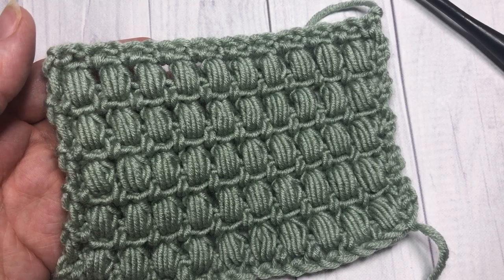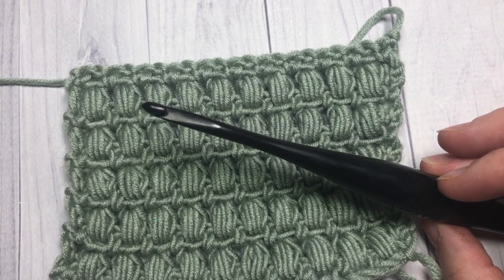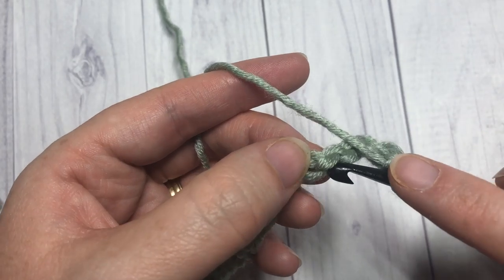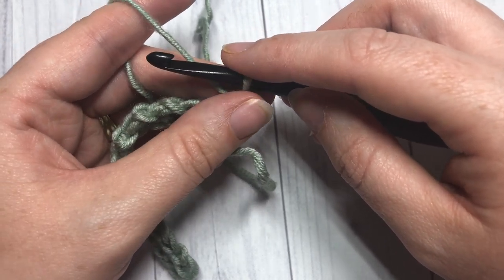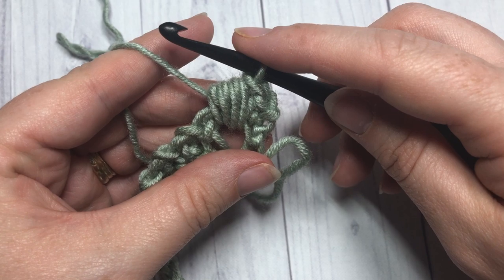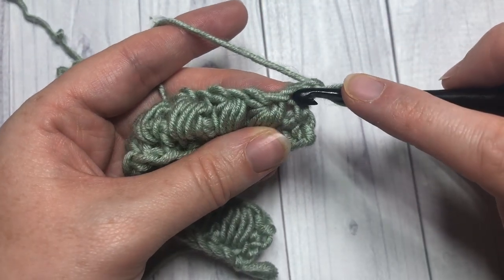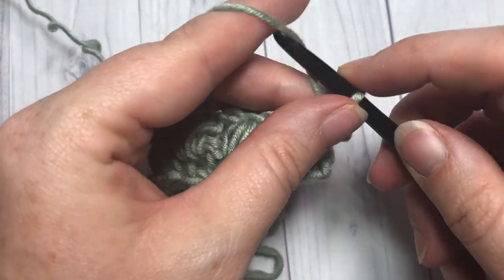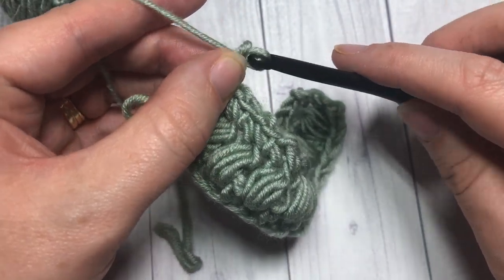Aligned Puff Stitch - How to Crochet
The Aligned puff stitch is a fun stitch to work! I could see this stitch worked in so many projects, from market bags, to scarves and cowls, blanket and even kitchen towels.

Sarah